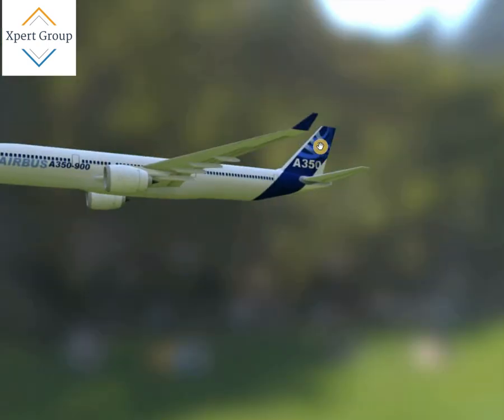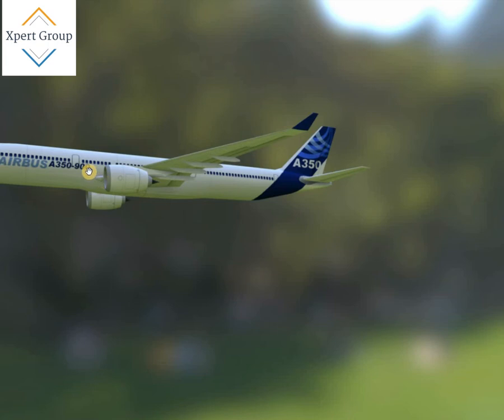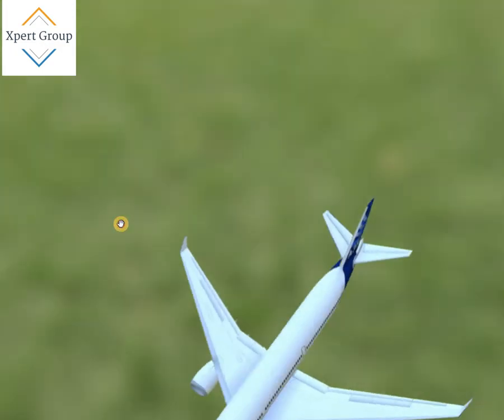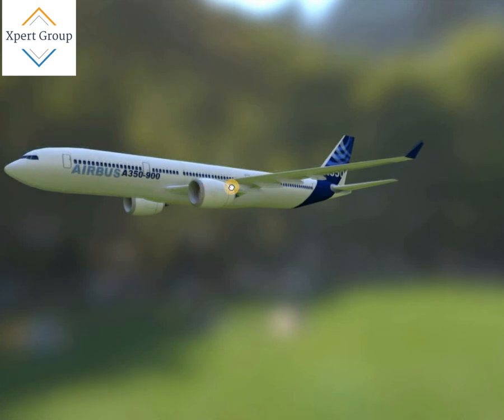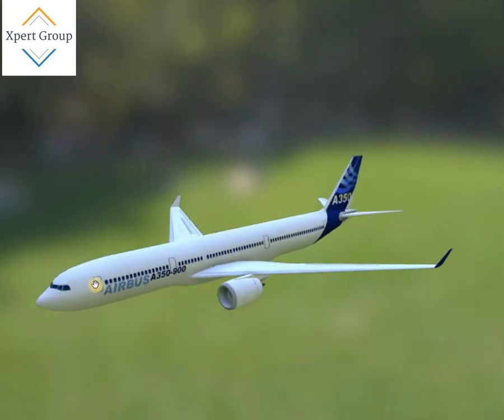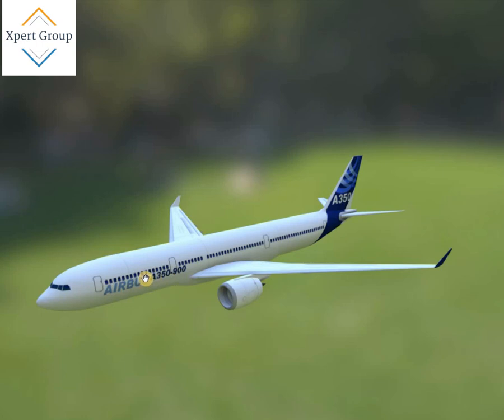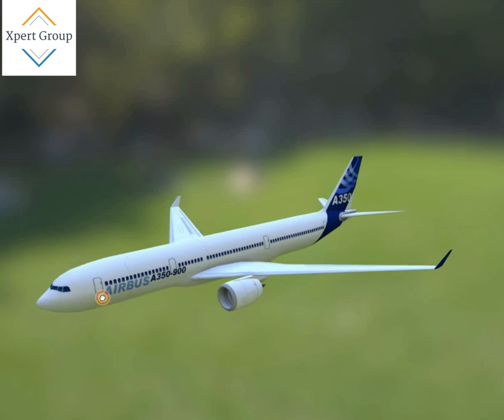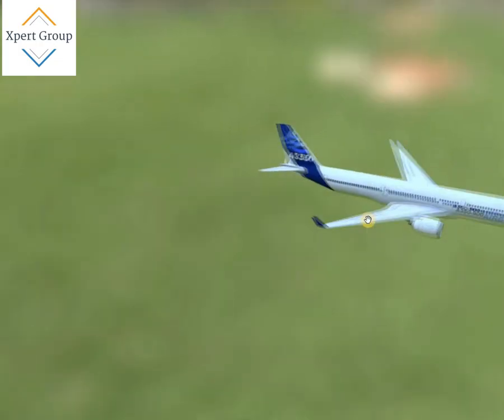Aircraft General Knowledge | Flight Control Surfaces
This video describes the general outside of the aircraft showing vertical stabilizer, horizontal stabilizer, ailerons, Flaps and spoilers etc. Aircraft general control surfaces are aerodynamic devices allows the pilot to control the aircraft direction and orientation.